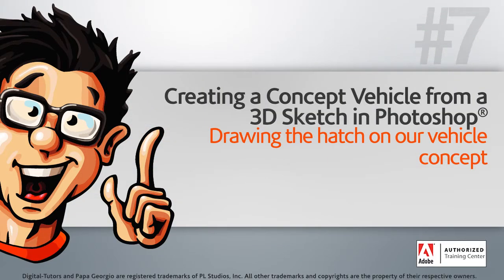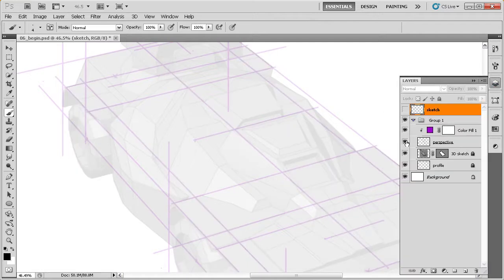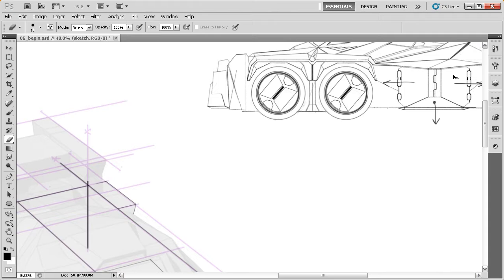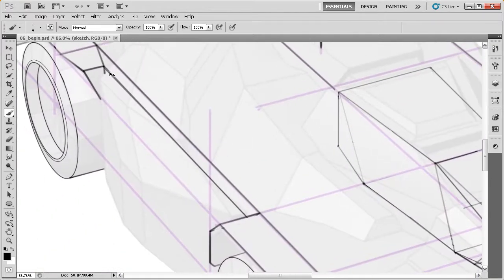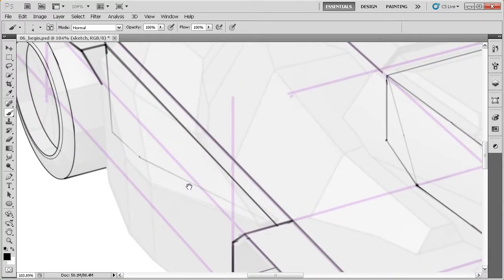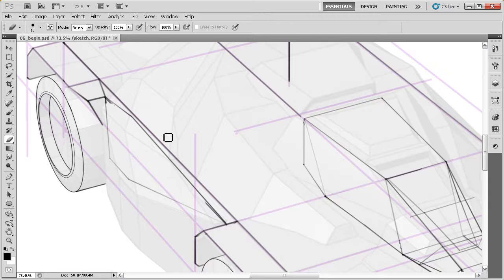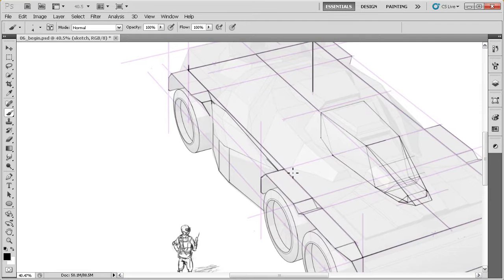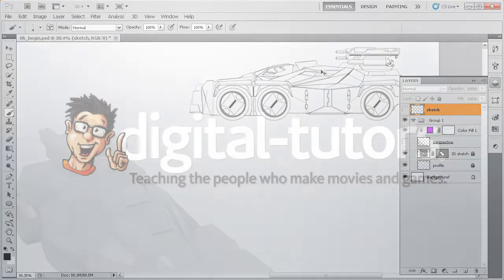Create a Concept Vehicle from a 3D Sketch - pt 7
This is the missing part 7 of the Digital-Tutors video from issue 79 of ImagineFX.